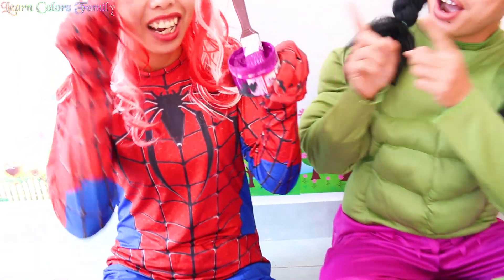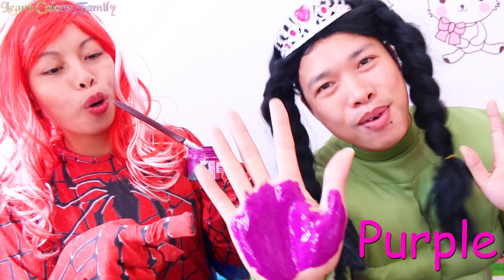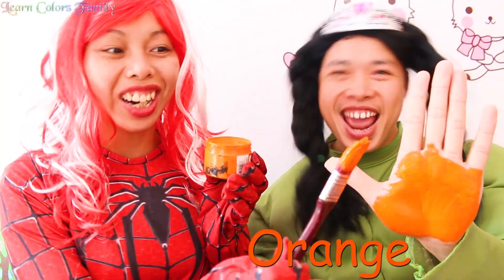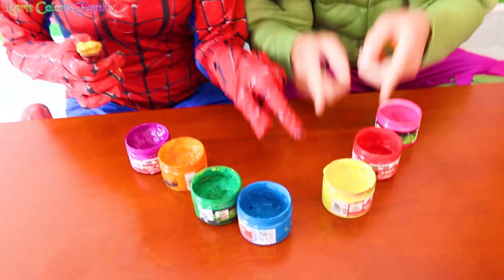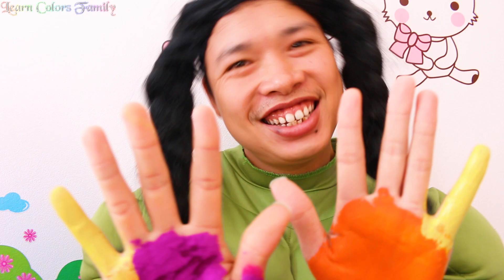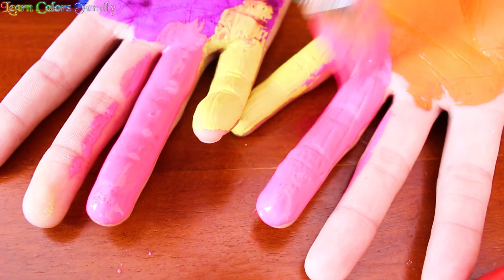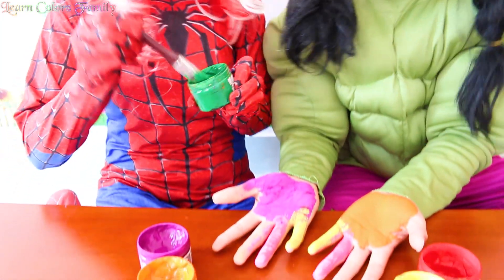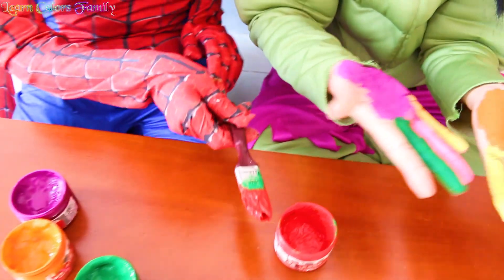Learn colors with painting Education video for children and kids with finger family song